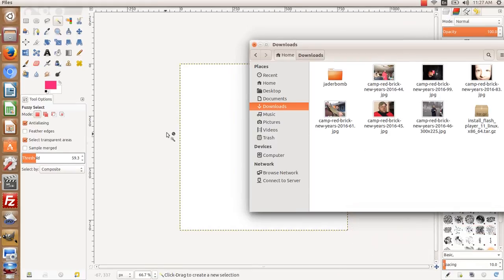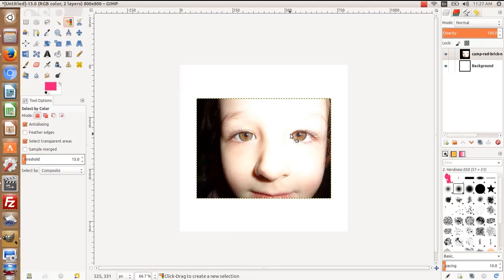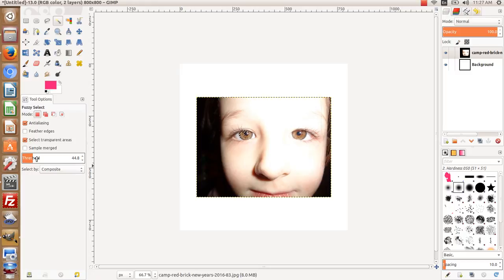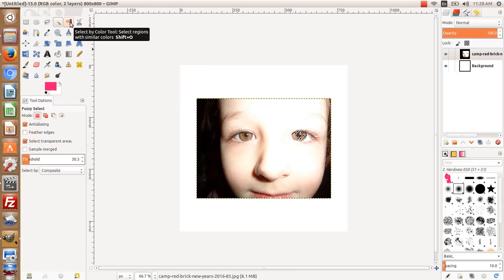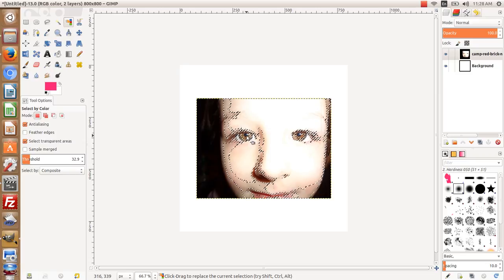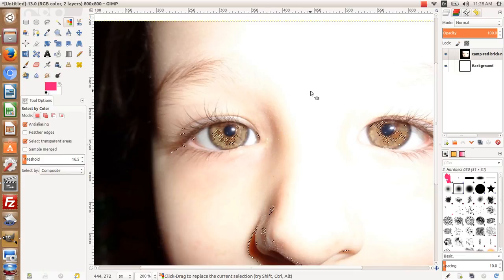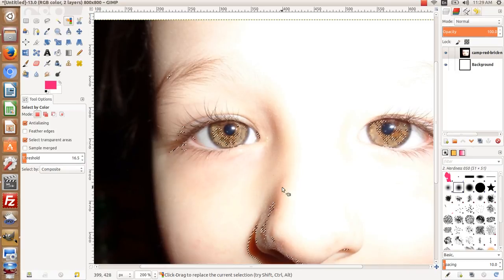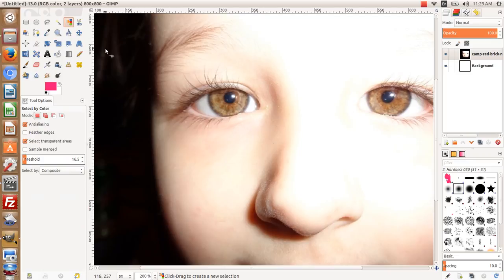Color Select Tool In GIMP